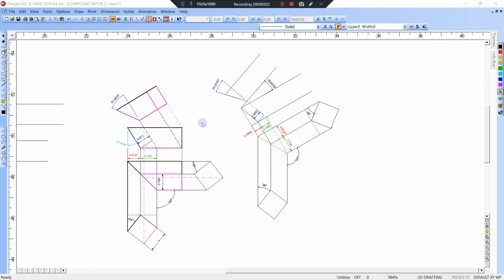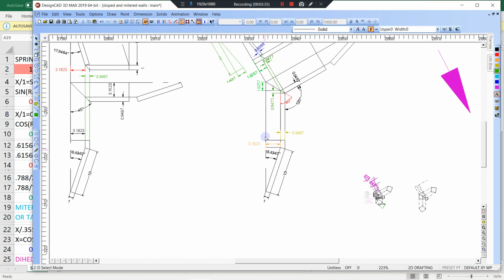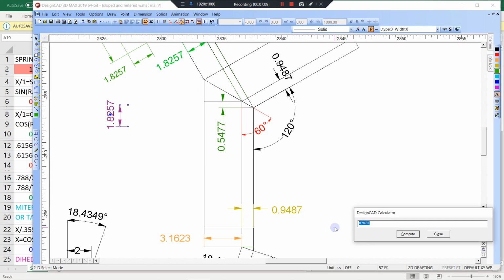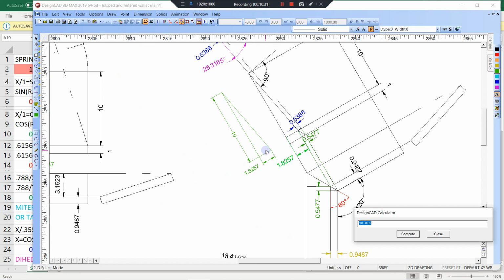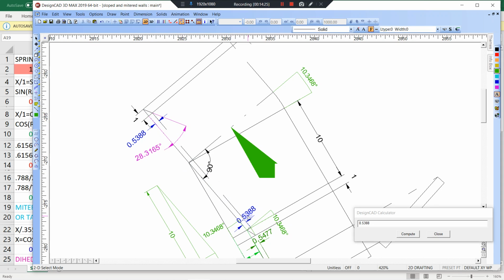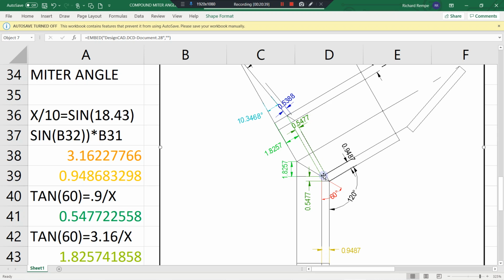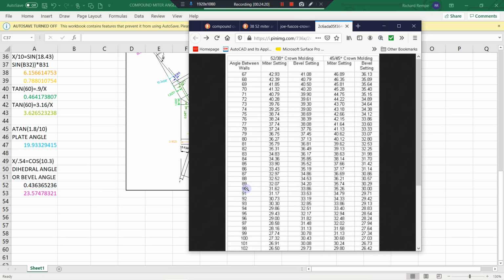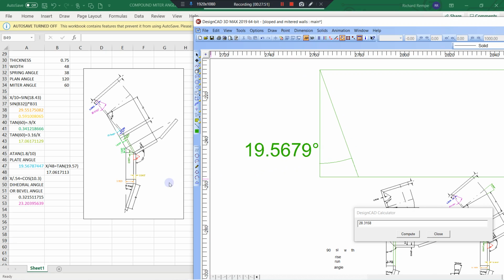COMPLETE COMPOUND MITER/BEVEL VIDEO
Compound miter/bevel development descriptive geometry